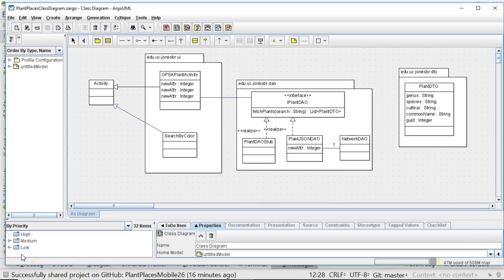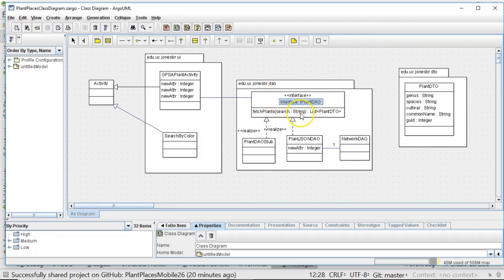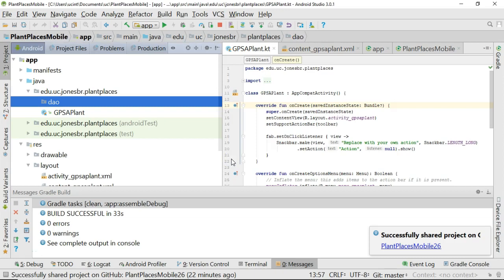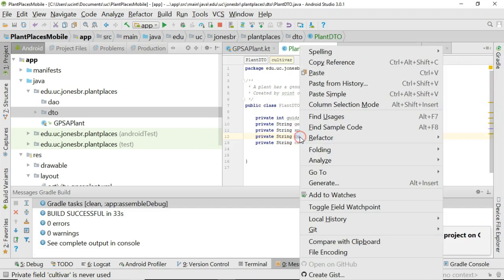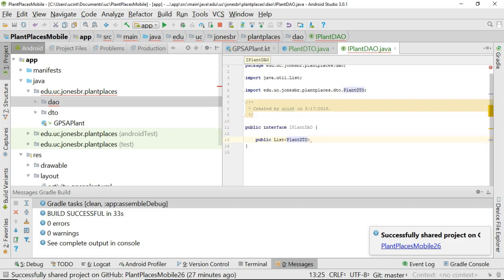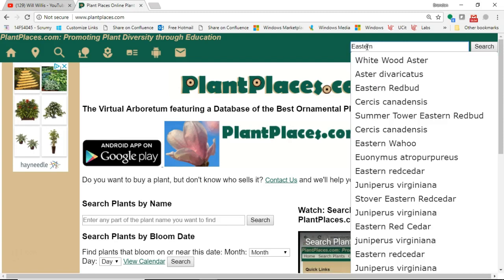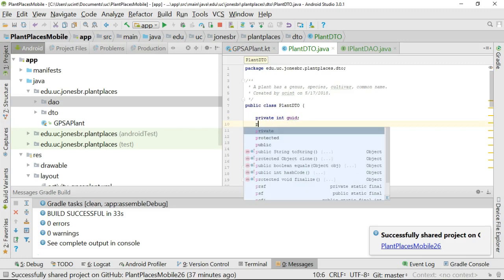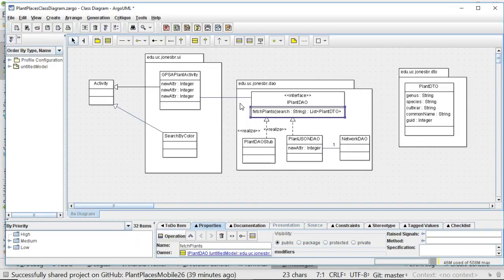Create DAO interface and DTO in Android Studio 3.0.1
Start implementing our class diagram in a project.  Create an interface for the DAO, and DTO.